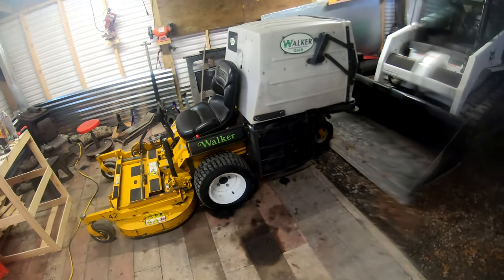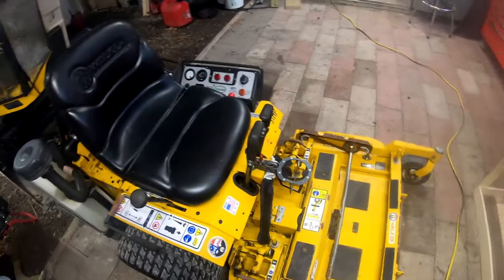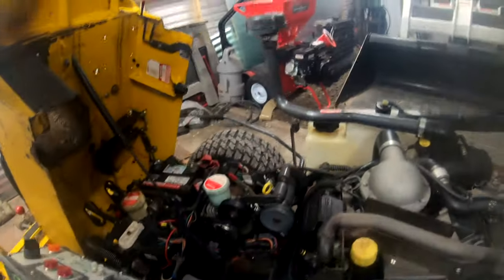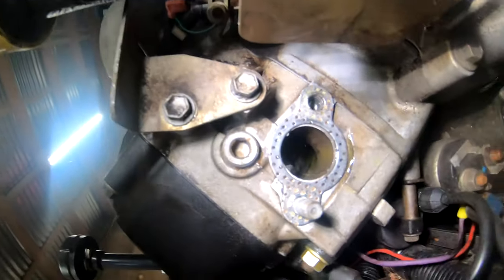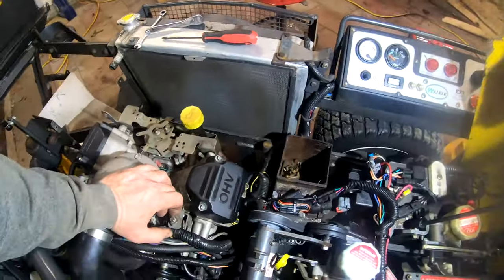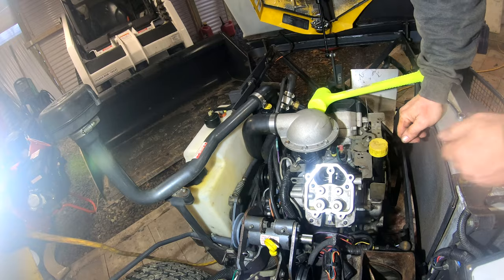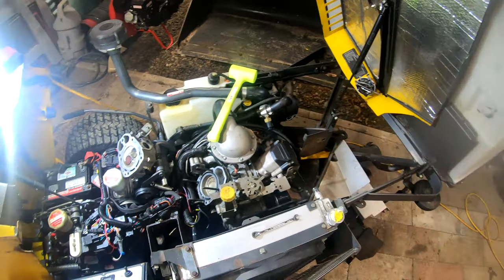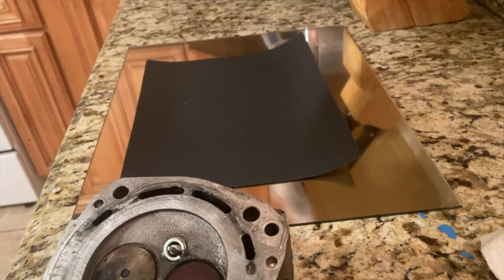HOW TO Replace Head Gasket On A 31hp EFI Liquid Cooled Aegis Walker MTLGHS Mower Engine LH775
Let's see what that head gasket looks like.